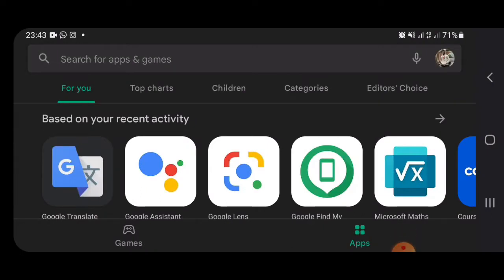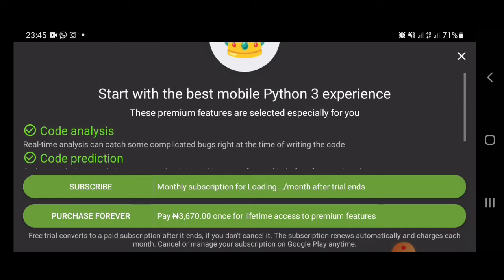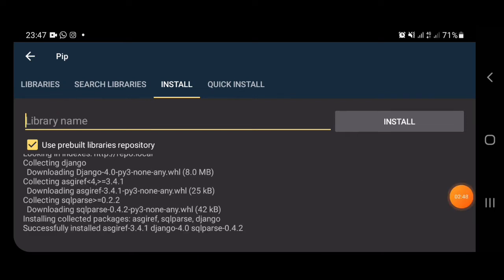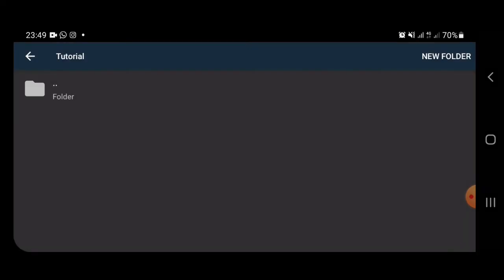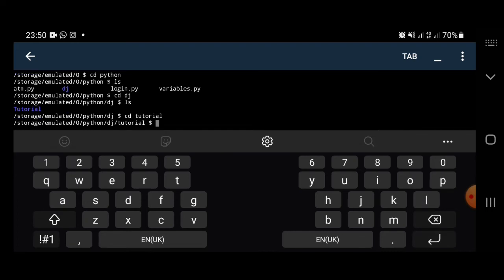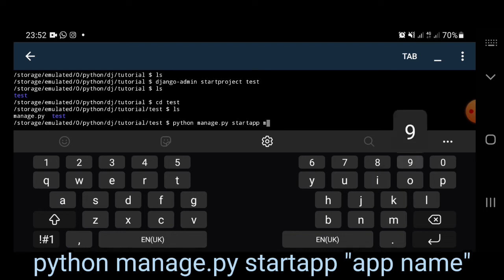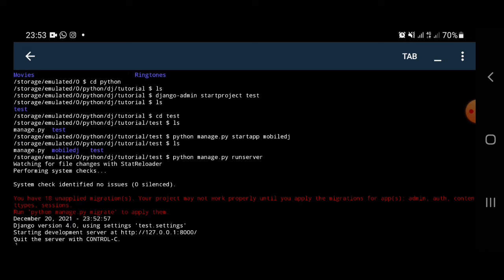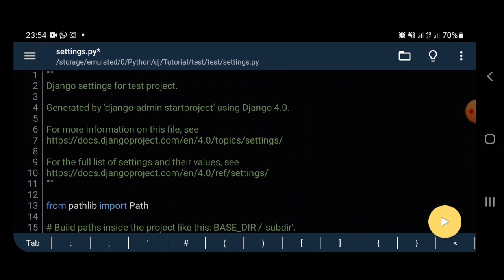How to run Django Web Framework on Mobile Phone | Python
Hi There!, welcome. in this video, I will teach you how to run the python Web framework Django on your phone!!